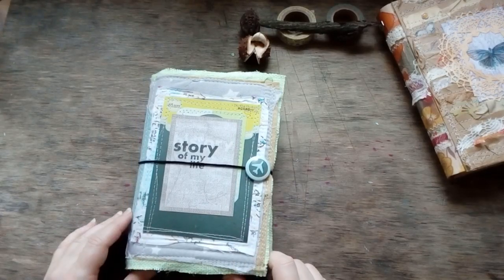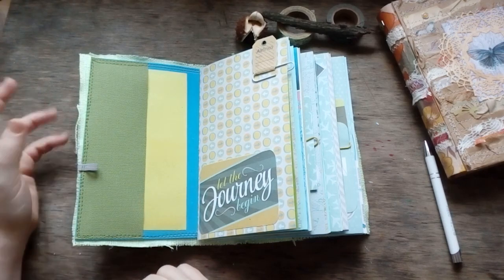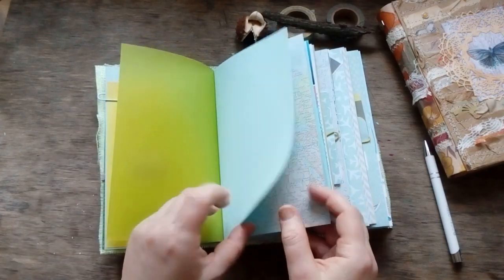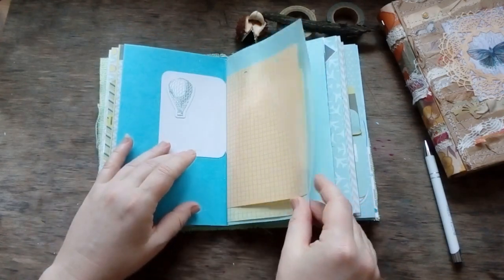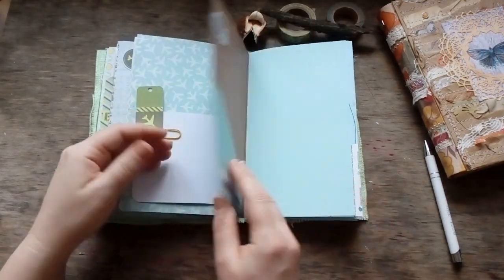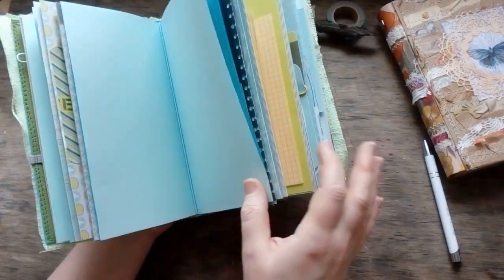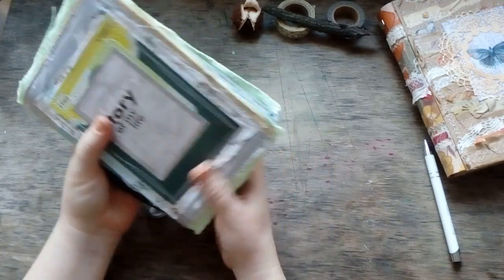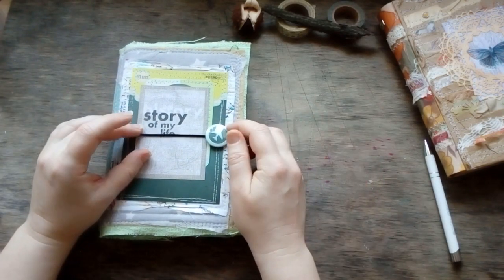(sold) Midori Travel Book "Story of Your Life" Fabric Cover. Scrapbook Memory Book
The art of free-style zen-scrapbooking. Meditative papercraft, meditative pace of life.

Midory-style journal with variety of differnt texture pages and pockets to keep your memories and memotabilia. The pages in the 4 signatures are not sewn together to give you freedom to replace them or change places.
80 pages (inc. pockets and dividers)